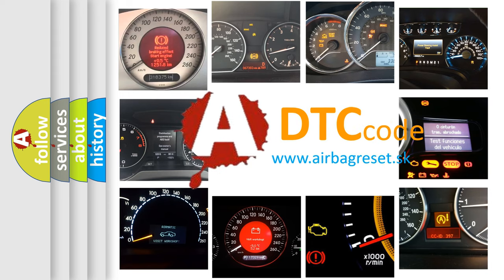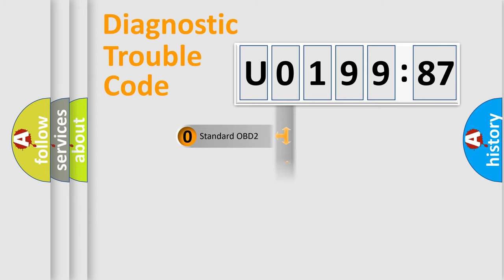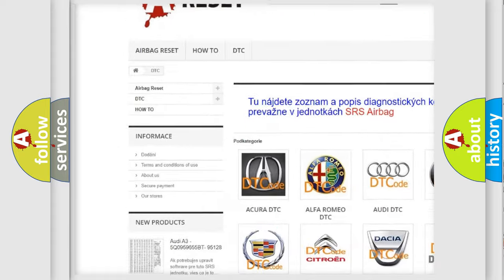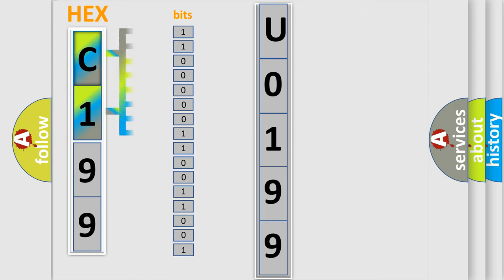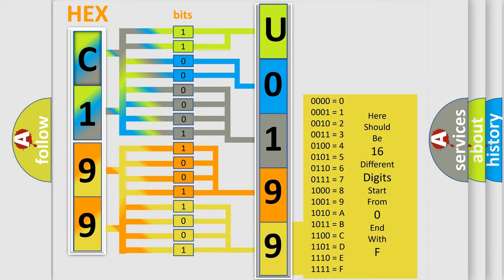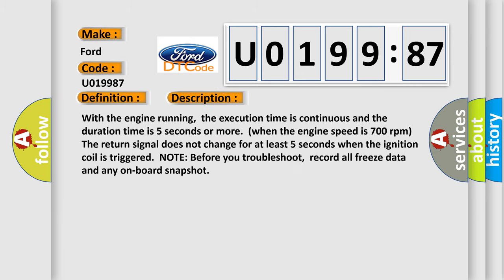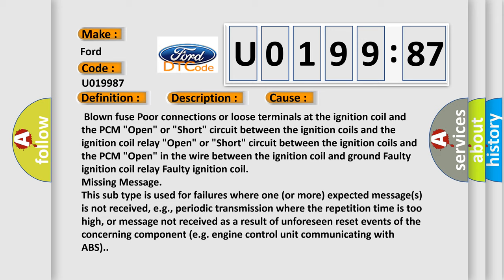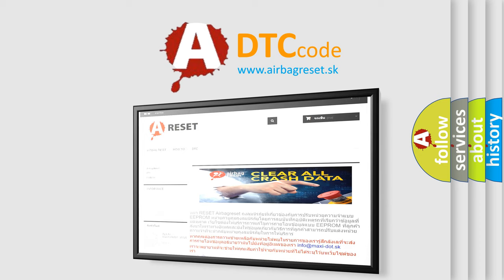DTC Ford U0199-87 Short Explanation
Contents:
0:21 Basic DTC analysis according to OBD2 protocol standard.
1:48 Insight into programming
2:58 A diagnostically understandable description of the Diagnostic Trouble Code
3:05 Basic error definition

Make:
Ford
Code:
U0199 87
Definition:
Cylinder 5 Ignition Coil Circuit Malfunction
Description:
With the engine running,the execution time is continuous and the duration time is 5 seconds or more.(when the engine speed is 700 rpm) The return signal does not change for at least 5 seconds when the ignition coil is triggered.NOTE: Before you troubleshoot,record all freeze data and any on-board snapshot
Cause:
Failure Type:
Missing Message